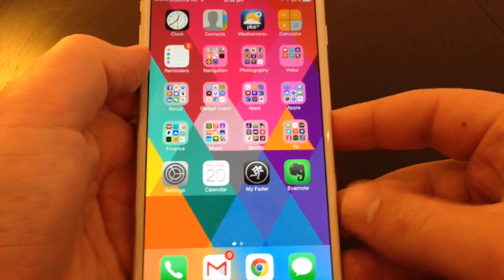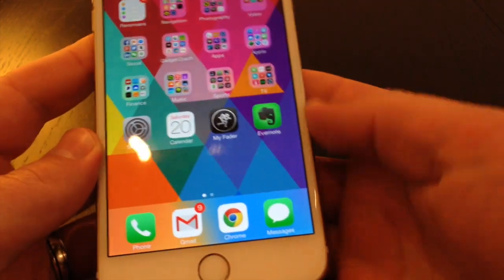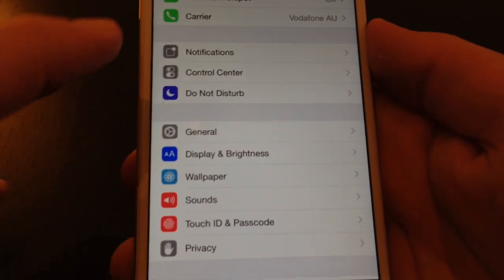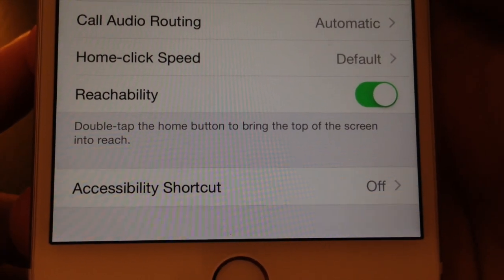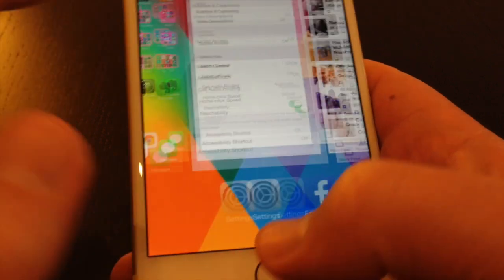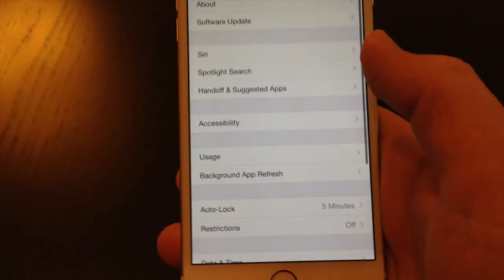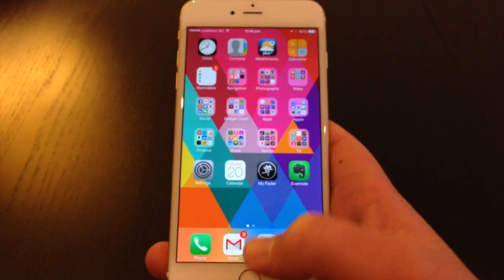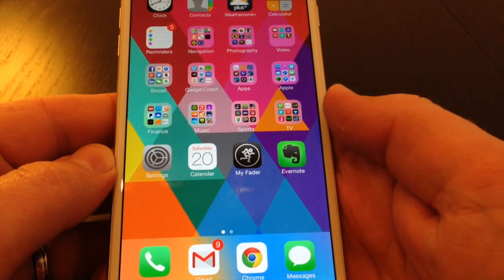iPhone Reachability (One-Handed) Activation and How To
'Reachability' is the setting within the larger iPhone models that lets you still operate the device with one hand. Learn how to activate and/or use the feature and why it is useful.